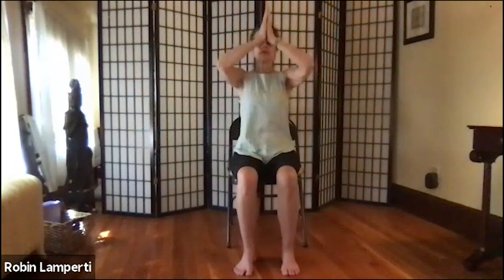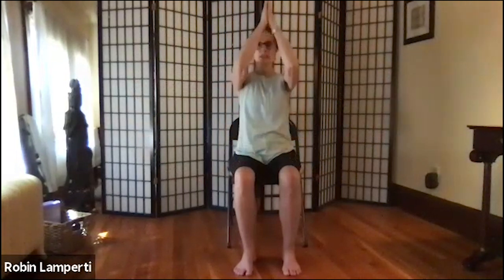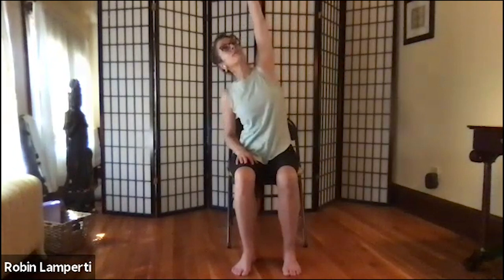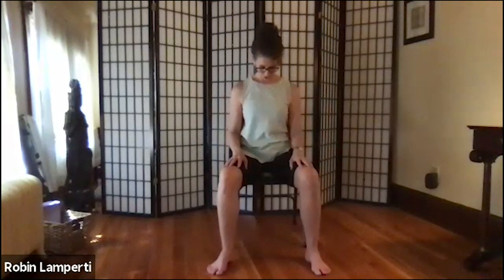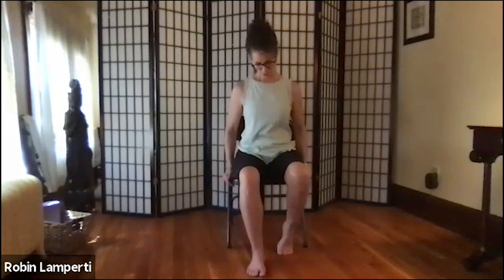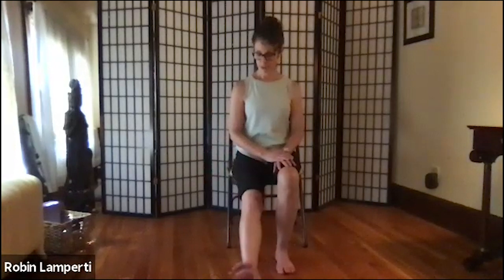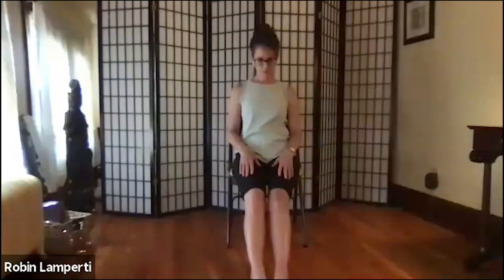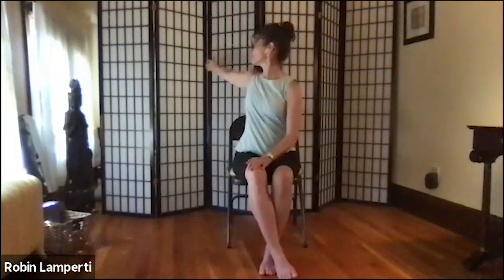Chair Yoga with Robin